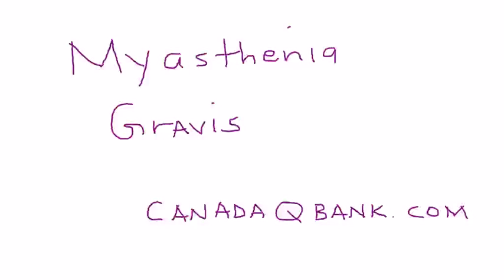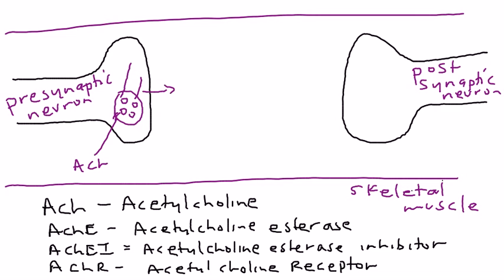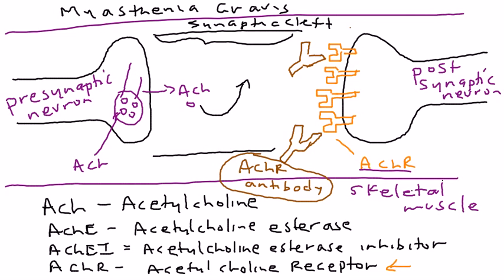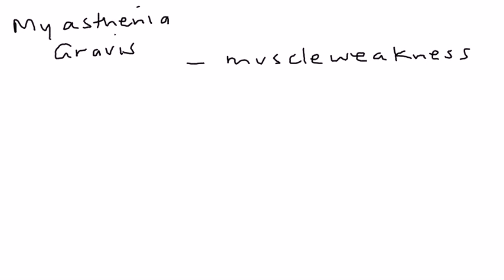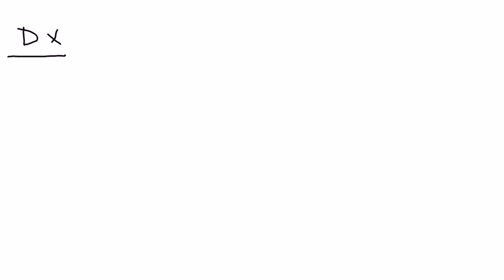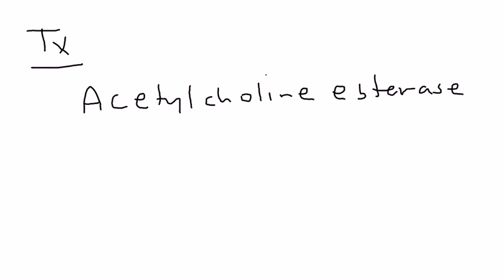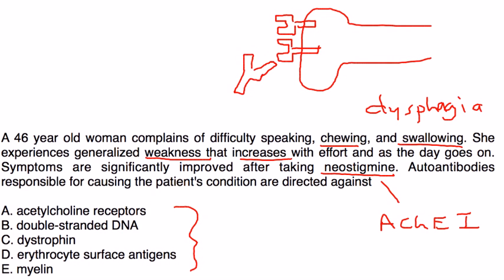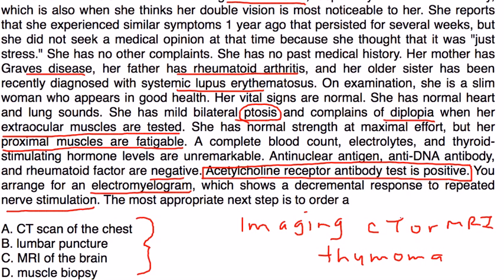Myasthenia Gravis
Instructional Tutorial Video
CanadaQBank.com